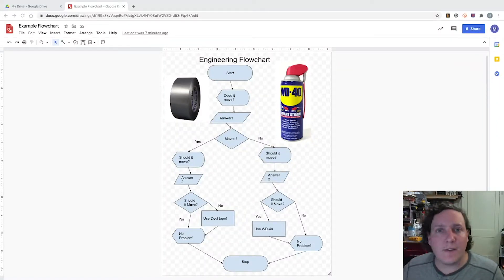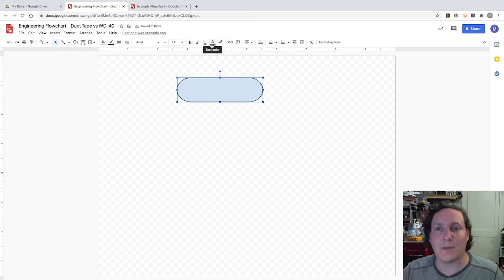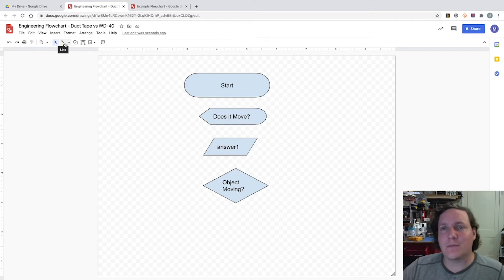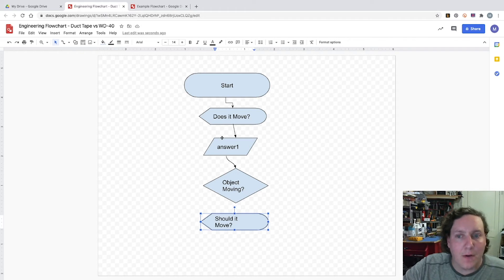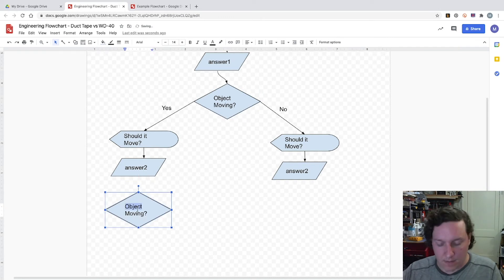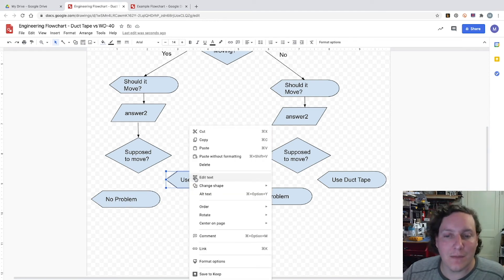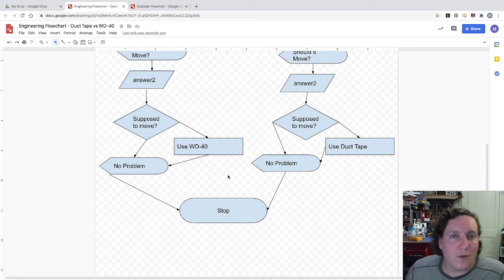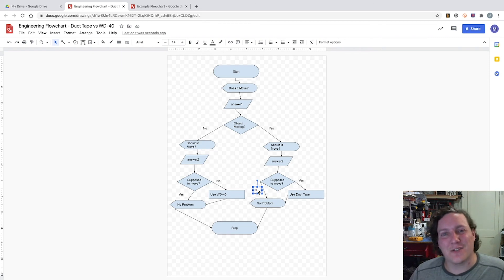Making Flowcharts with Google Drawing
Using Google Drawing app to create a flowchart based on the "Engineering Flowchart" joke about WD40 vs Duct Tape